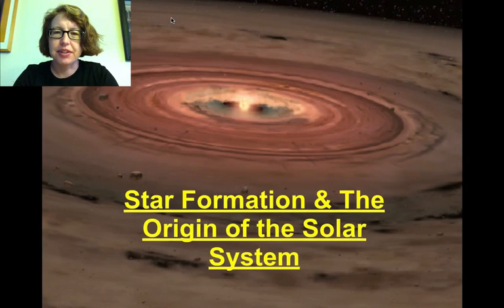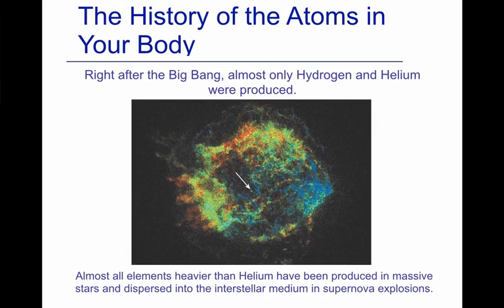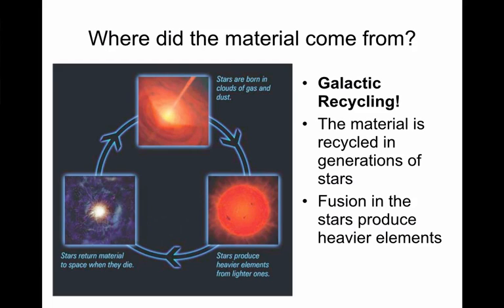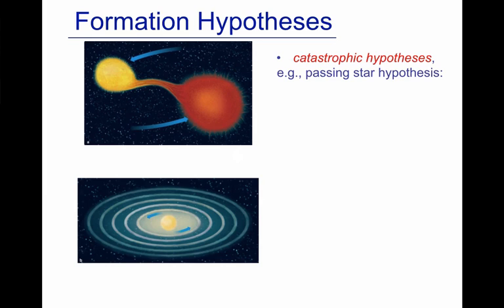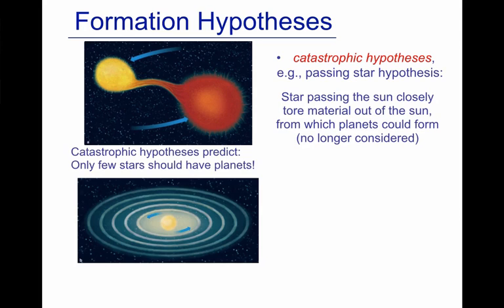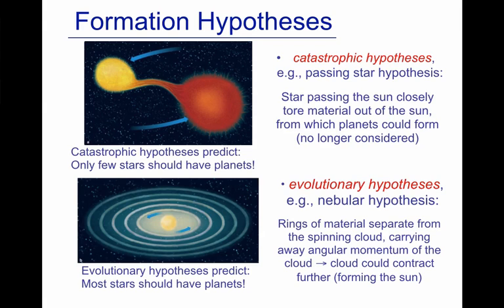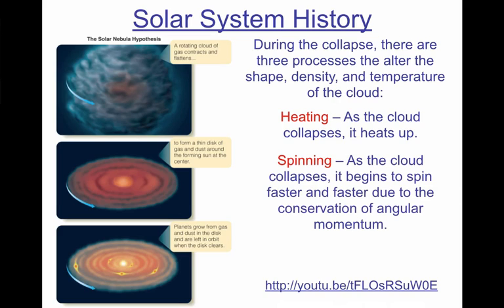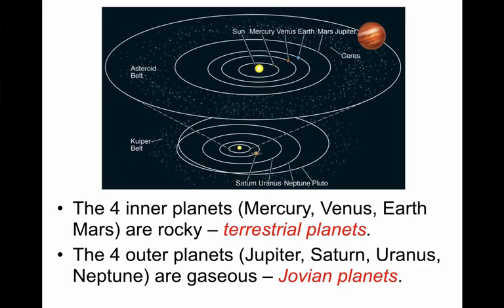16.1 Solar System Formation Part 1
This video covers the origin of the Solar Nebula-- the cloud from which the Solar System formed. It also briefly discusses the two types of planets in our Solar System.